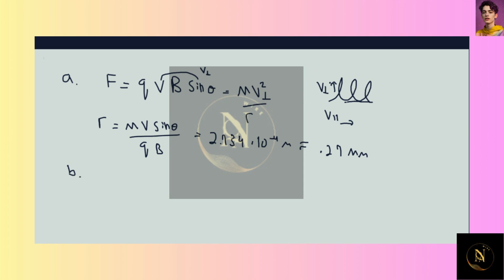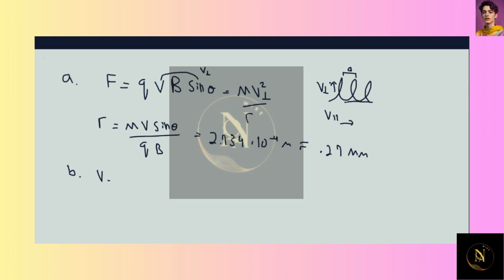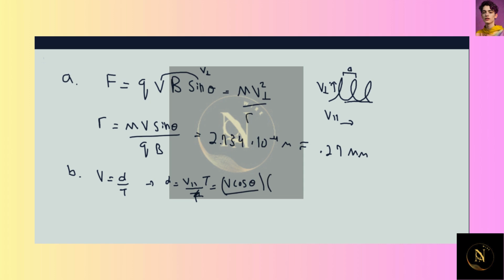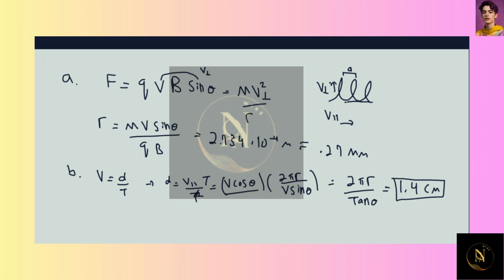An electron enters a large solenoid at a angle to the axis. If the field is a uniform , determine th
An electron enters a large solenoid at a angle to the axis. If the field is a uniform , determine the radius and pitch (distance between loops) of the electron's helical path if its speed is .